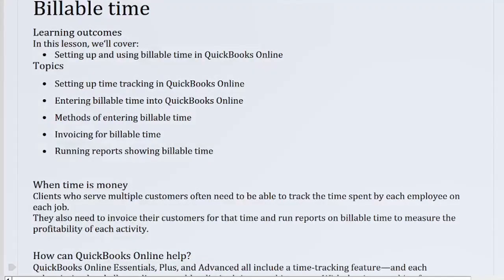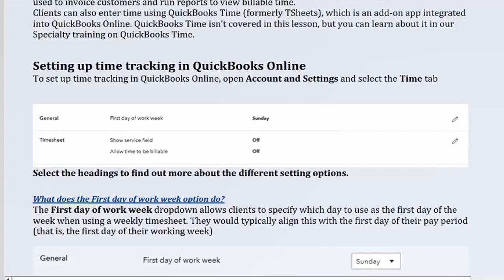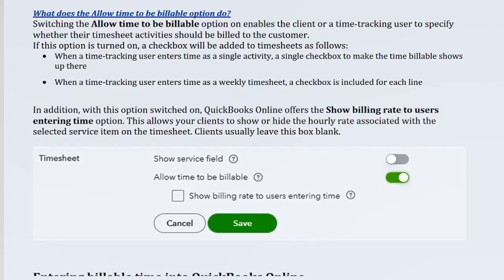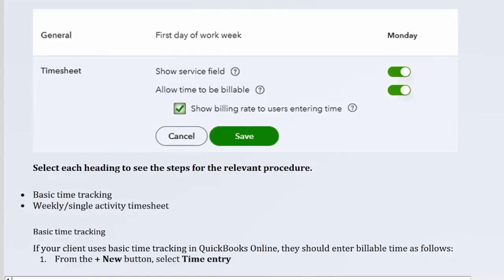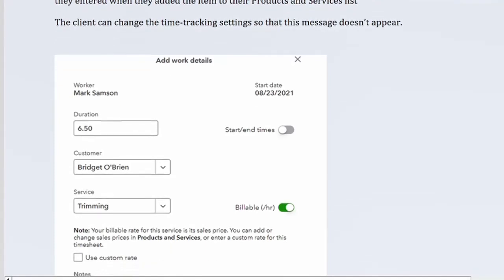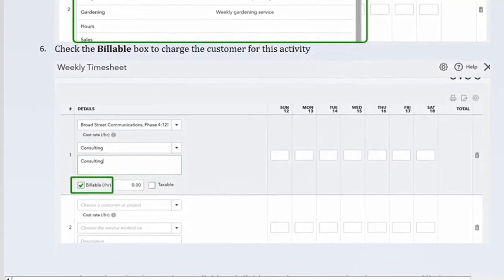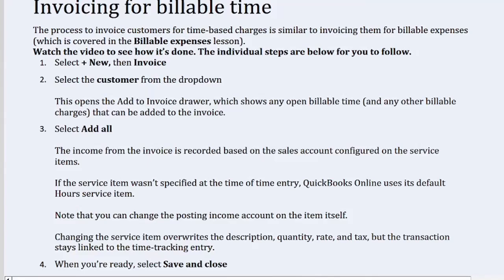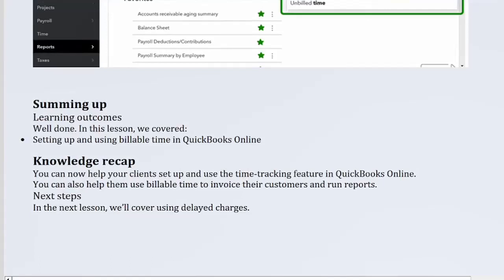Advanced Certification: Sales and customers: Billable time